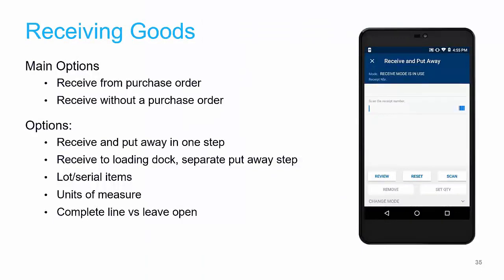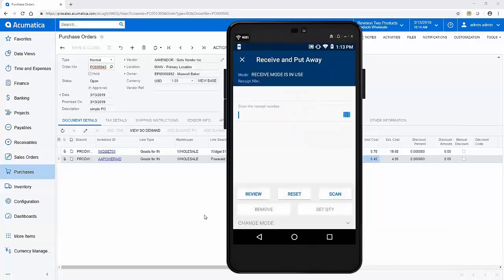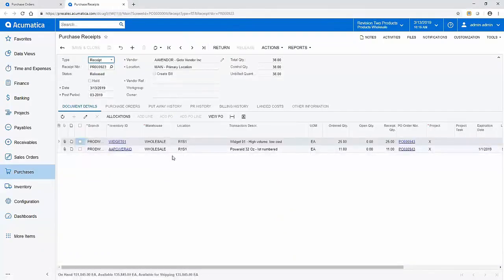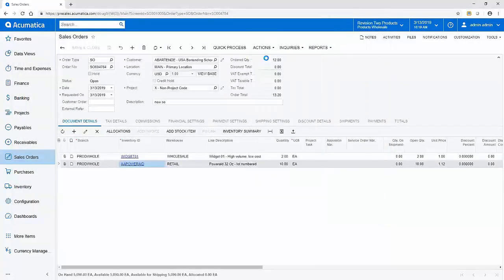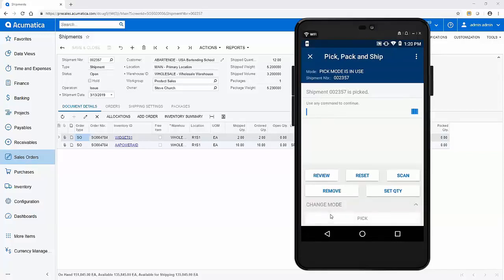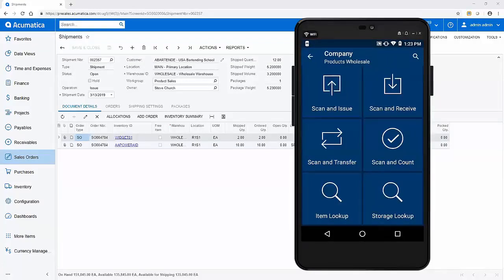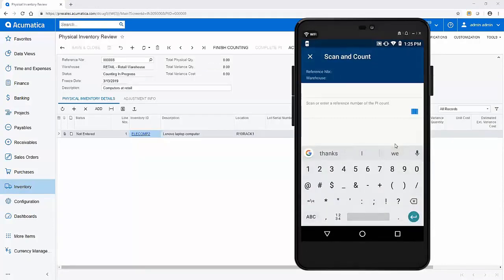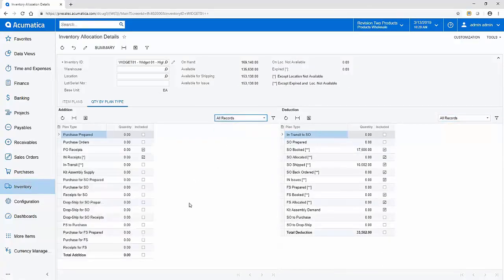Acumatica Warehouse Management System